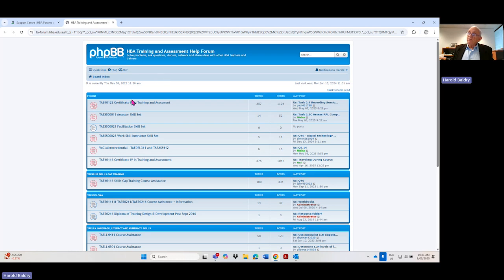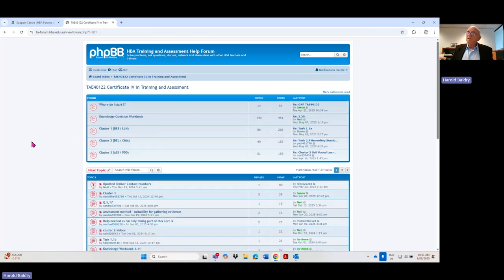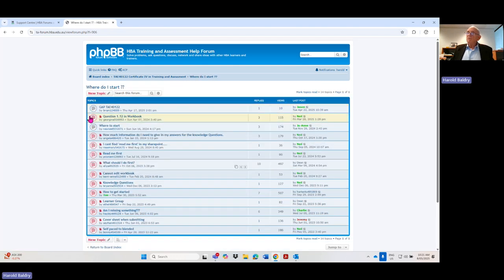How do you use the Discussion Forums for TAE40122 Certificate IV in Training and Assessment?